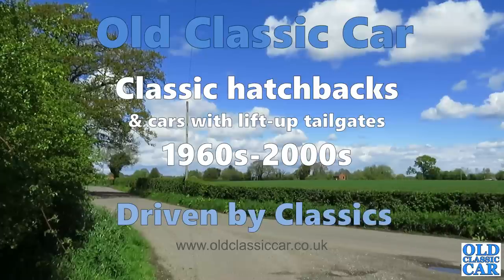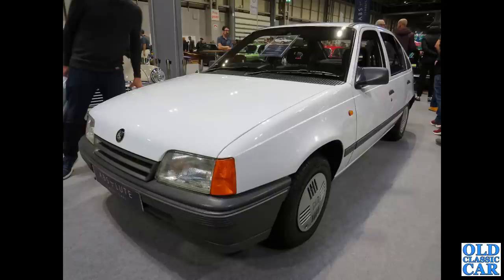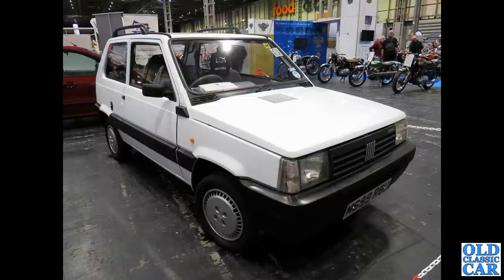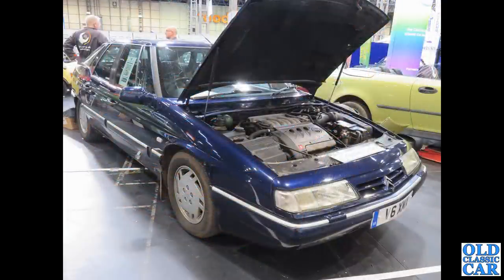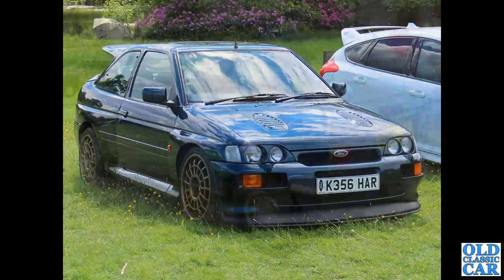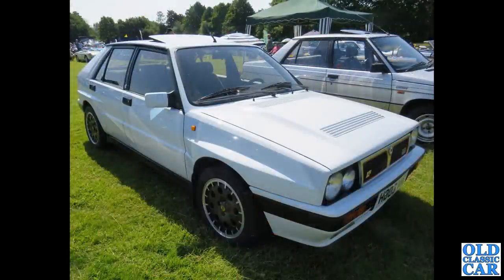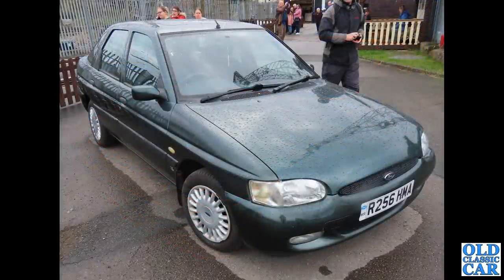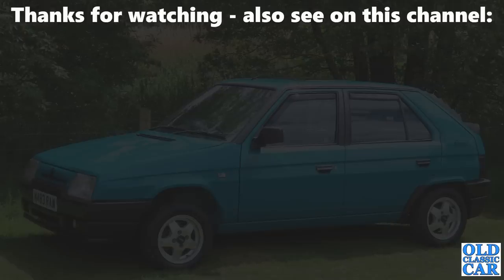Classic hatchbacks! 100+ cars with lift-up hatchbacks & tailgates (inc coupes & hot hatch)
Over 100 hatchback cars and those with lift-up rear tailgates and coupe styling make up this Old Classic Car photo compilation. Some of the old cars featured were at the affordable end of the market while others most definitely were not, and mixed-in with them are a number of prototypes that managed to progress beyond the car designers' drawing boards but no further than one or two working prototypes.
Cars with lift-up hatches and tailgates in this video include the one-off Triumph Herald fastback coupe, the Maserati-powered Citroen SM, Vauxhall Astra, Talbot Horizon, Honda S600 coupe, Renault Avantime, Triumph GT6, Renault 5, SAAB 9000 turbo, FIAT Uno hatchback, Renault Fuego coupe, Chrysler Alpine, a one-off Jaguar XJS, and the Austin Metro, to name just a few of the 105 cars that appear here.
I hope this collection is of interest, please see the rest of the channel when you're finished here:
If you know of anyone else who might find these car videos of interest, please forward one of the above links to them.
Were you a fan of the classic hot hatch back in the 1970s and 1980s for instance?